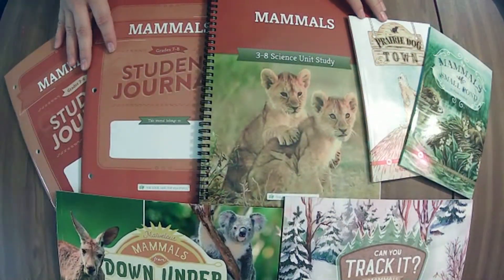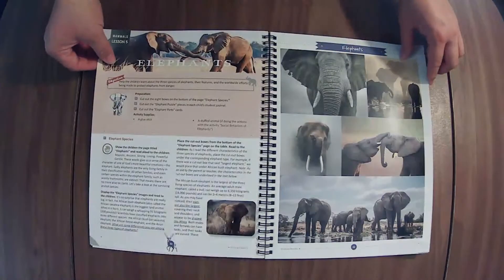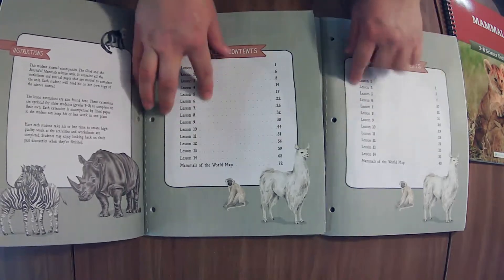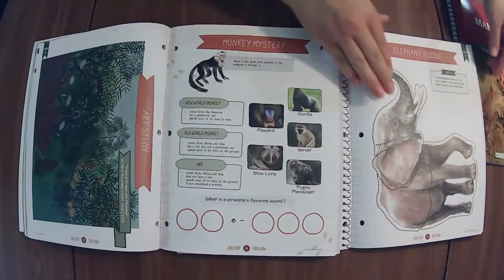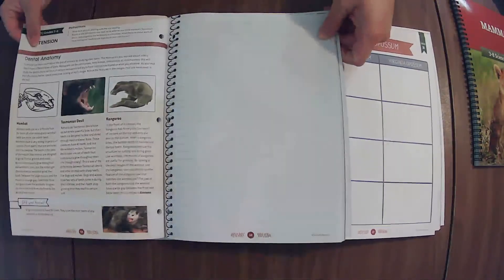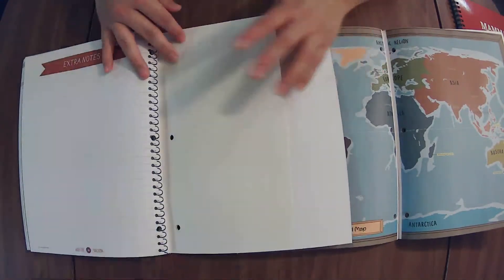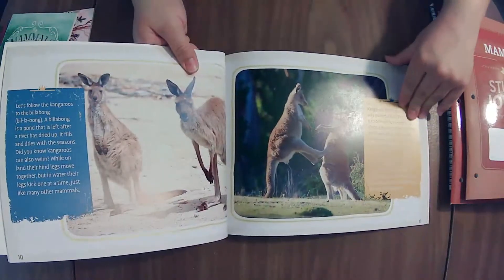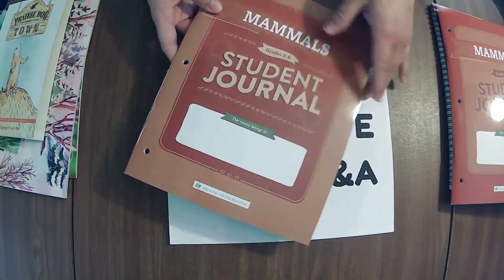TGTB Mammals Science Unit Flip Through || The Good and The Beautiful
See every page of every book and "Immerse your children in the wonderful world of Mammals as they explore the anatomy, characteristics, and habitats of these unique animals. [This updated (spring 2023) Family-Style Life & Earth Science Unit from The Good and the Beautiful] will plunge you and your children into learning about fascinating felines, the mysterious world of bats, and much more."  - TGTB product page

"For Littles Mammals Bundle" no longer listed as a bundle